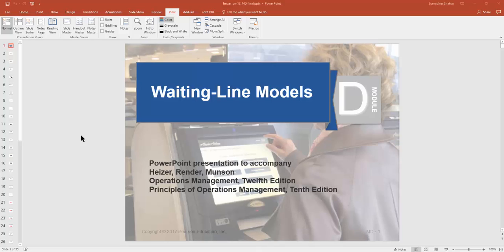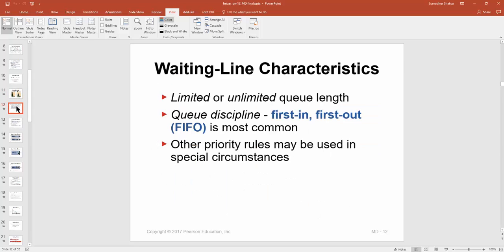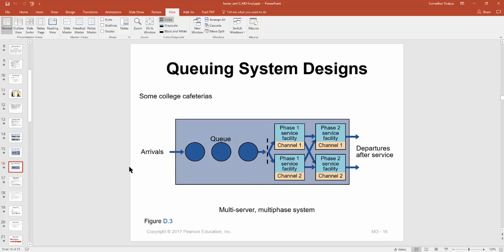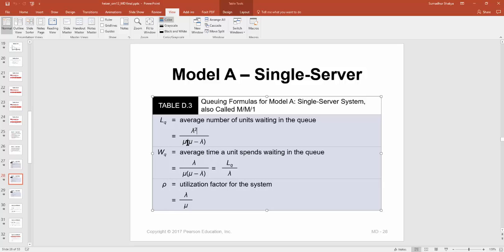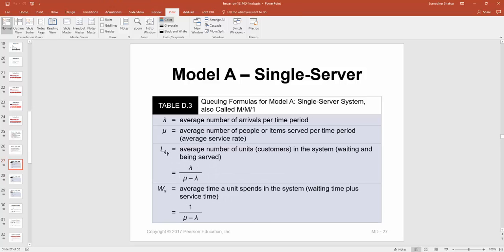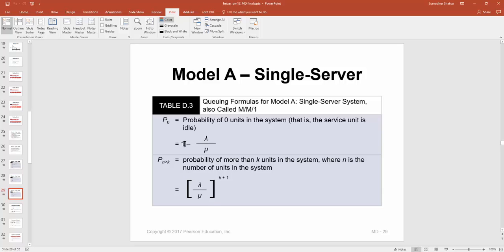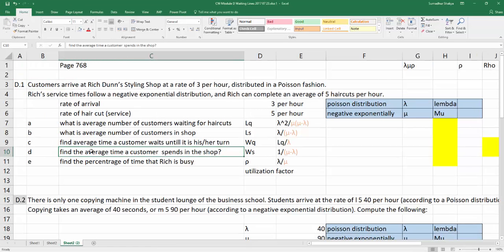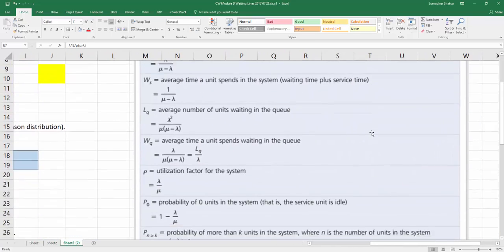Chapter Module D Waiting Lines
Single Channel, Single server, Single stage system, MM1, M/M/1, Little's Law,